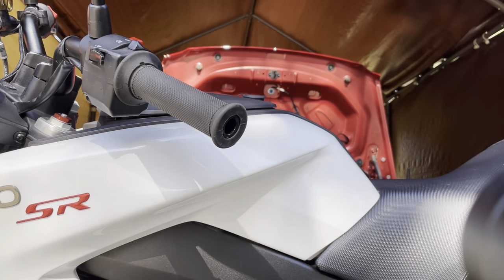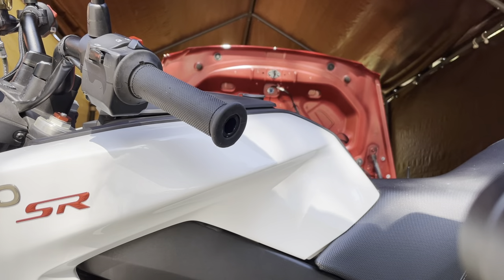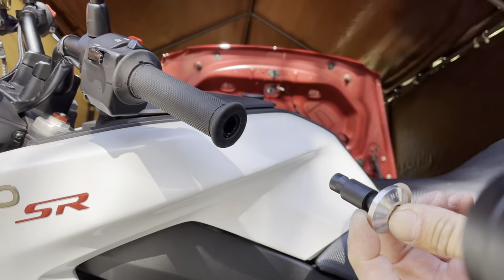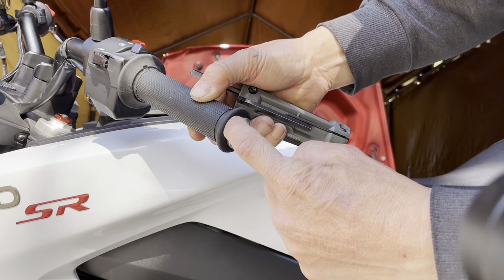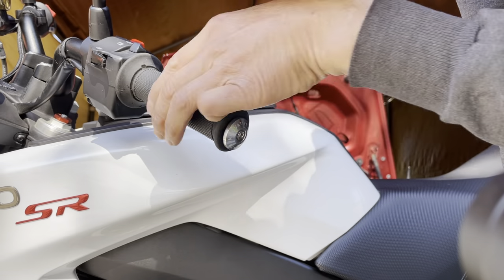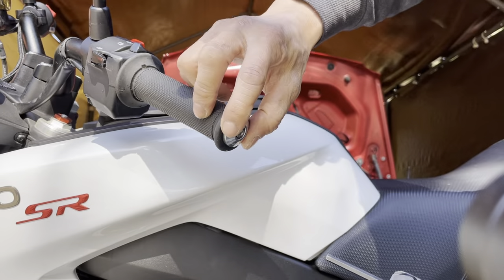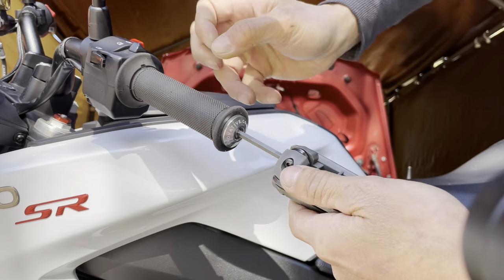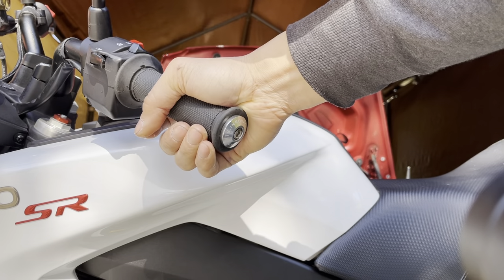Zero SR bar end plugs install